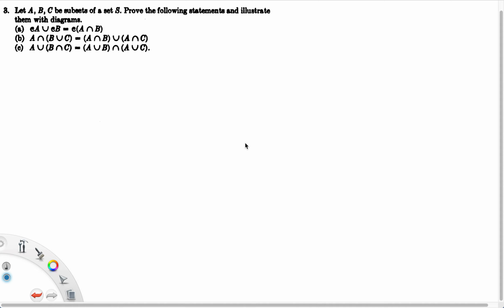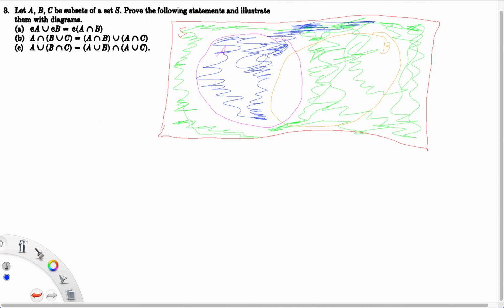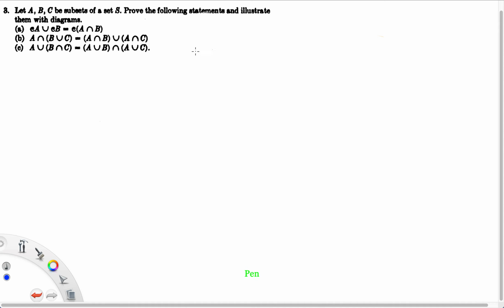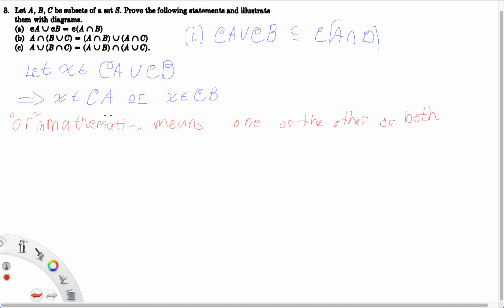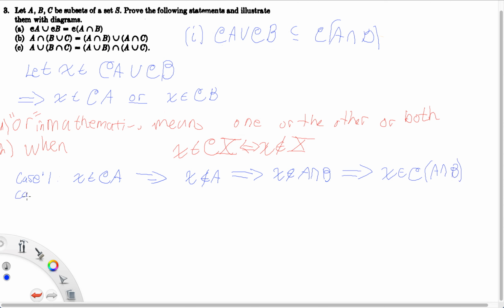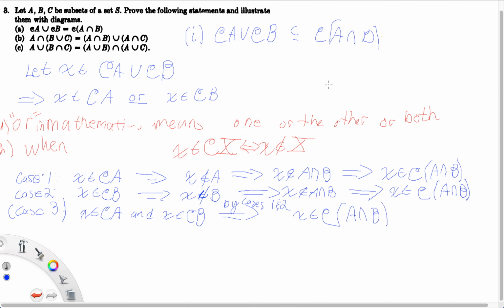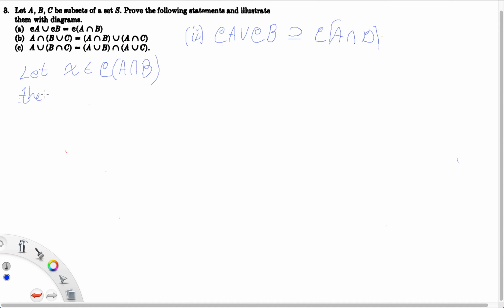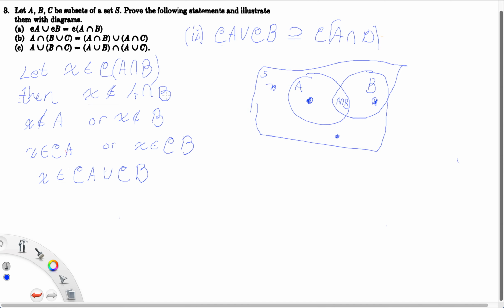Set Theory | De Morgan's Law Proof | Intro to Analysis by Rosenlicht | Problem 3 a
Problem 3a in Chapter 1 of Introduction to Analysis by Rosenlicht

Remember, give the problem an honest attempt (or two) before watching this video. Learn how to be actively stuck on a problem.